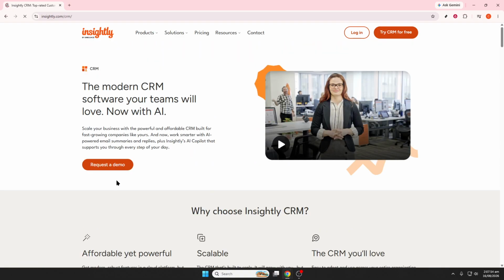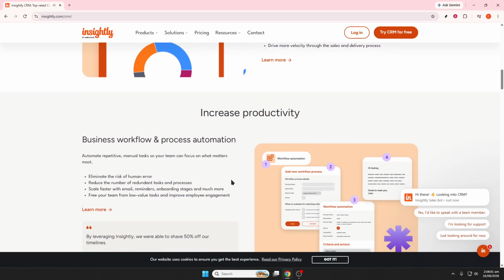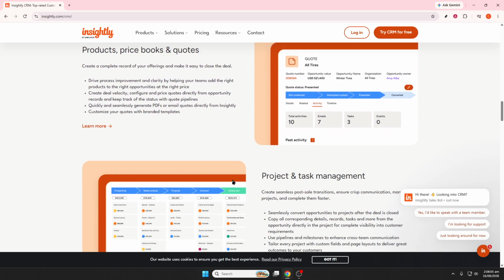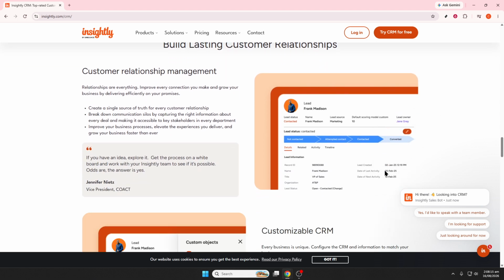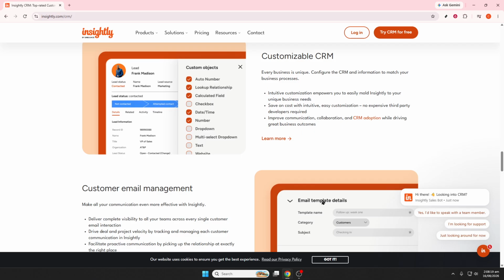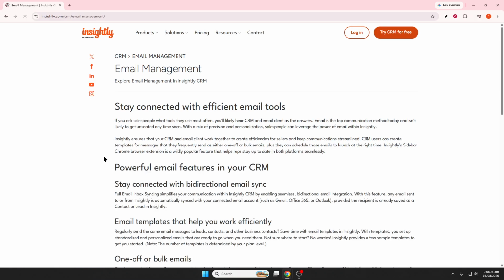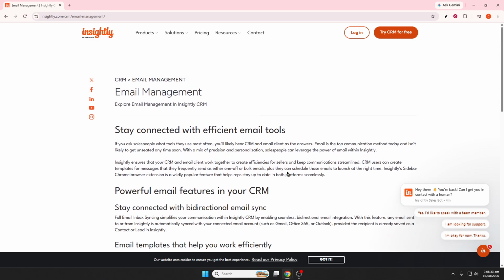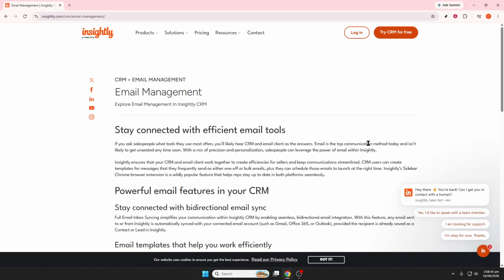✅ How To Send Email Using Insightly CRM 🔴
Want to send emails using Insightly CRM? 📧💼 In this step-by-step tutorial, I’ll show you how to send an email directly through Insightly CRM and manage your customer communication more efficiently.

Whether you're new to Insightly or looking for a quick refresher, this guide will walk you through the process of sending emails, communicating with contacts, and keeping your CRM activity organized.

✅ In this video, you’ll learn:

How to send an email using Insightly CRM
How to email contacts in Insightly
How to manage email communication in Insightly
How to use Insightly CRM for customer communication
Tips for beginners using Insightly CRM

Follow along and learn how to make email communication easier with Insightly CRM! 🚀